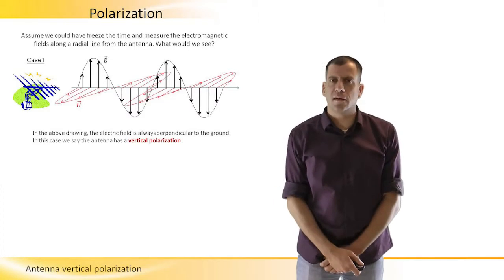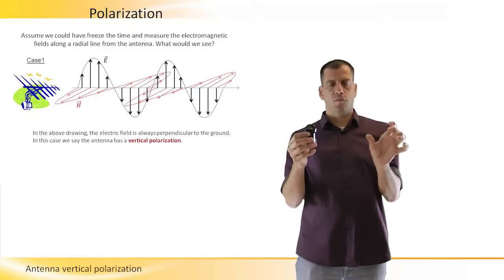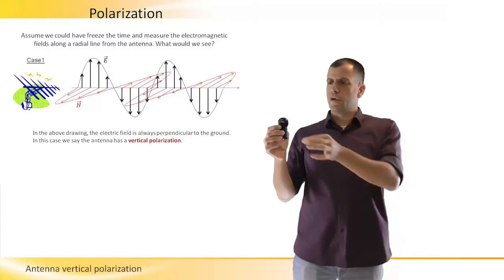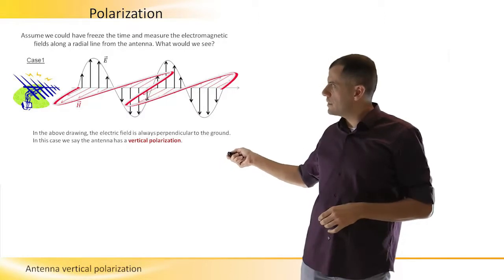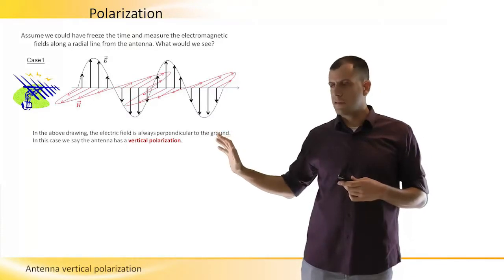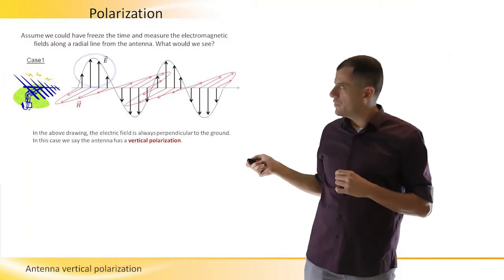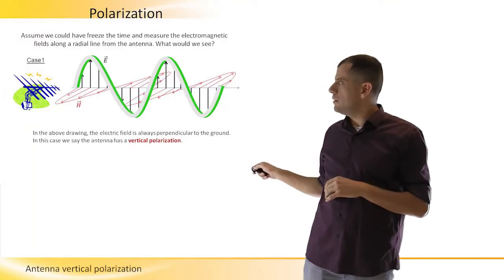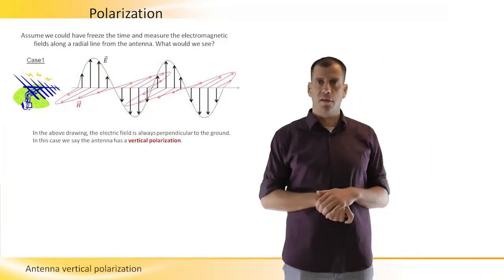Antenna Vertical Polarization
Detailed explanation of the term Antenna Vertical Polarization